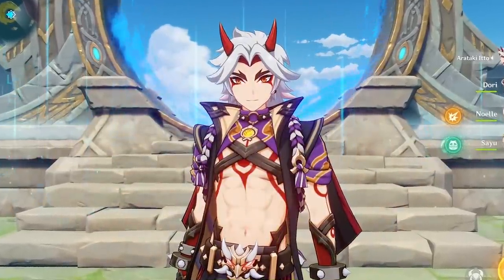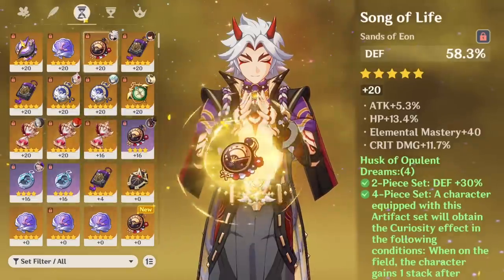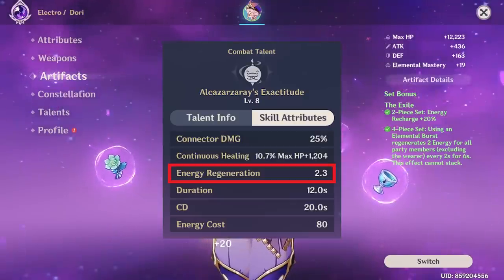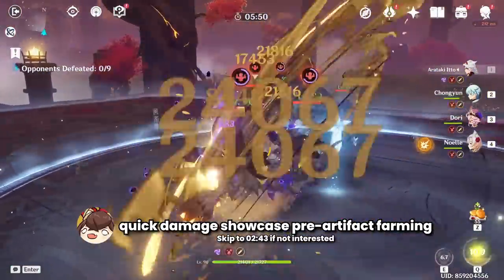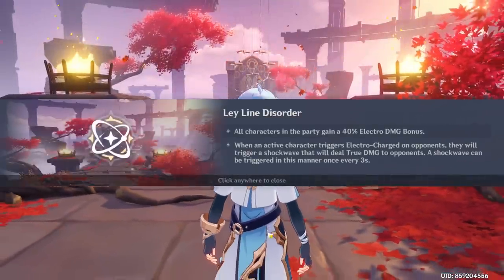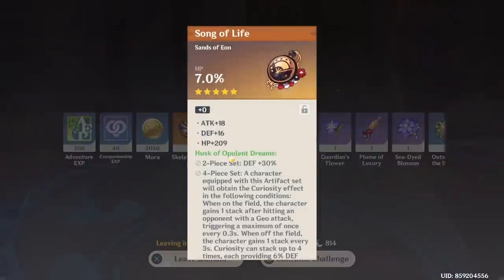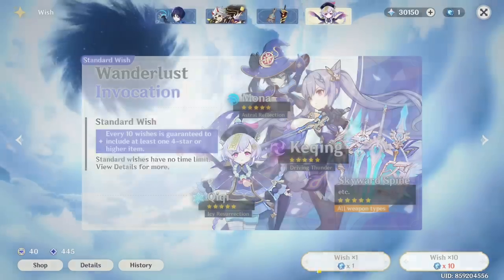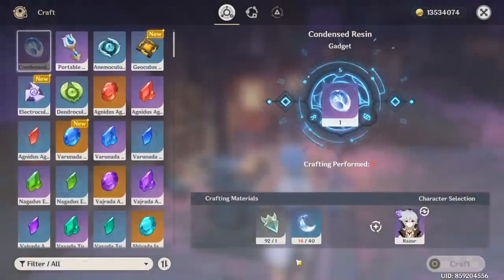Spending 2,000 Resin to Make Itto INSANELY OP! (Genshin Impact Claymores Only)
300k damage time 😎

Editor: Me

=-= Music =-=
Blue Archive - Lemonday Party
Blue Archive - Shady Girls
Genshin Impact - Faruzan Theme Song

=-= Timestamps =-=
0:00 why im doing this again
2:32 ive been farming this domain for a month now 😑
6:25 op artifacts and INSANE SHOWCASE /s
10:43 actual itto abyss showcase